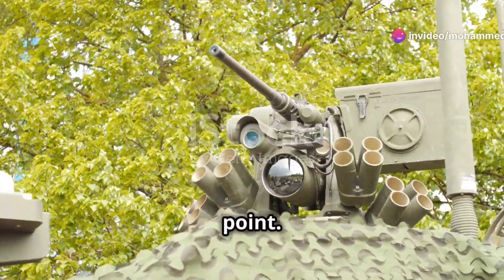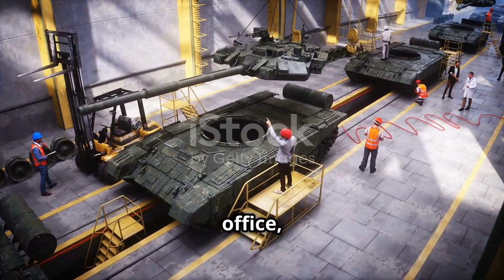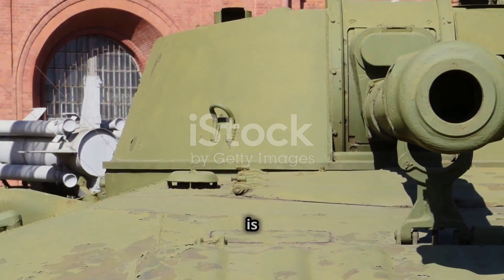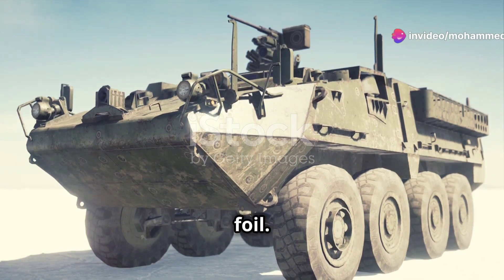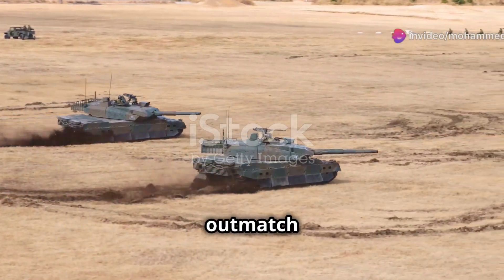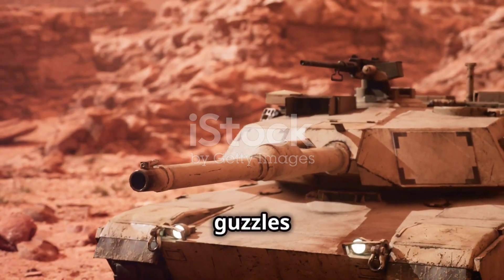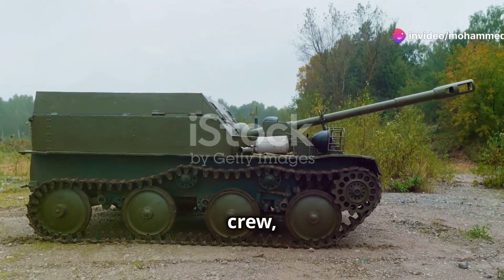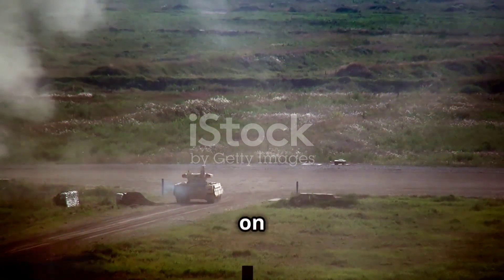CHALLENGER 2: The British Tank That Refuses to Quit!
Discover why the Challenger Two remains the backbone of the British Army’s armoured regiments! This video dives deep into the tank’s legendary design, from its formidable L30A1 120mm rifled cannon and unrivaled Chobham composite armour to its robust engine and superior hydrogas suspension. See how its unique features—like its built-in kettle and advanced fire-control system—set it apart from rivals like the Abrams, Leopard Two, and T-90. Learn about the Challenger Two’s impressive combat record, crew dynamics, and innovative upgrades leading to the Challenger Three. If you’re fascinated by military technology or modern tank warfare, don’t miss this in-depth exploration!